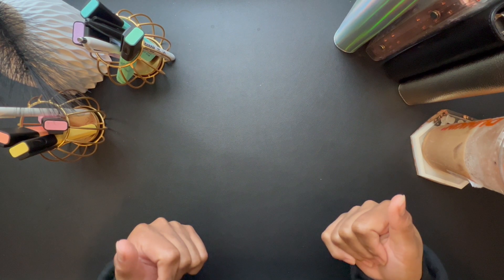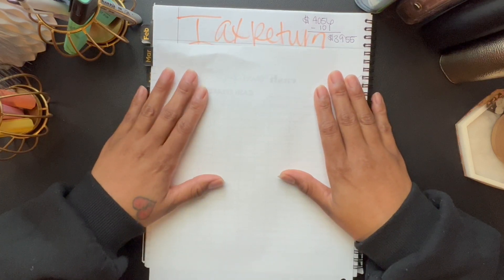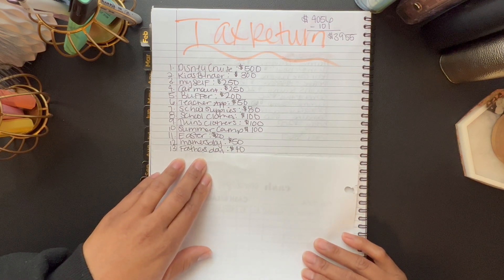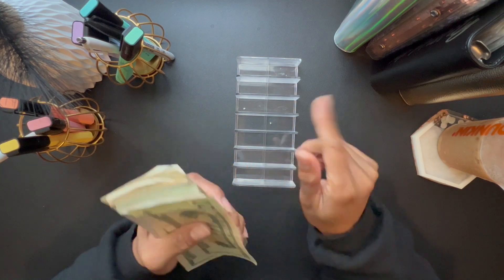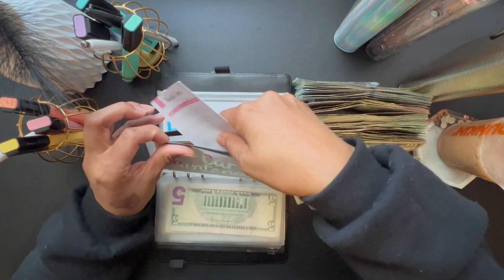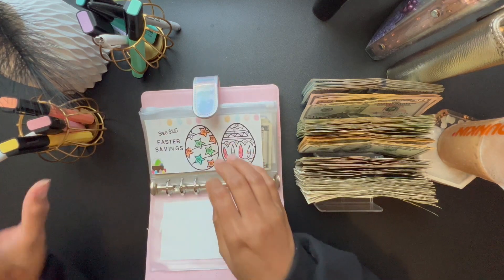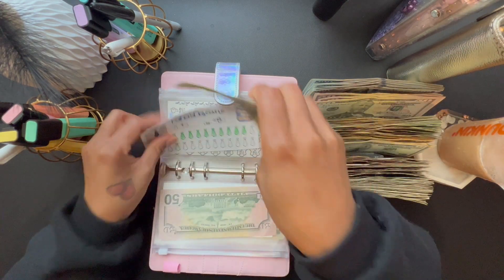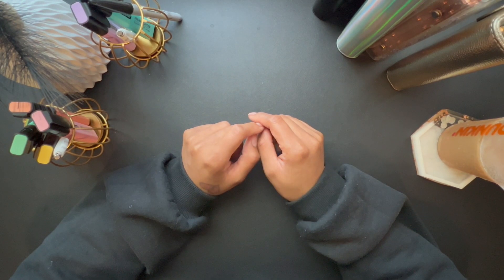CASH STUFFING MY TAX REFUND | SINGLE MOM INCOME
Etsy Savings Challenges

Sign up for Mercari and get up to $30.

😉 Want to earn money from scanning your receipts?!
✨✨ My FETCH Code 👉🏾👉🏾 1PE8XE ✨✨ ((earn 2,000 points when you use my code))

Budget Wallet Dividers:  She is only offering stickers only at this time

Disney Cash Envelopes

Disney Decal

Disney tracker: No longer available but I found the exact same one on Pinterest 😊:

Cash Tray

New Binders

Gold binder

Binder With Envelopes

Budget Sheets

New Calculator

Track pad

What I film with:

-IPhone 13 Pro Max :

- Phone Stand

-Mic for phone